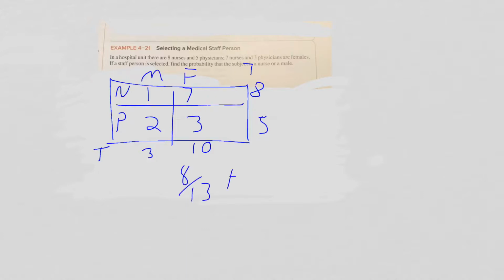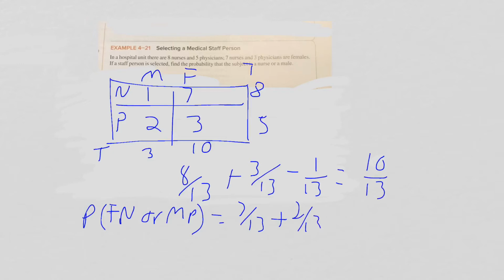Boyer probability with or